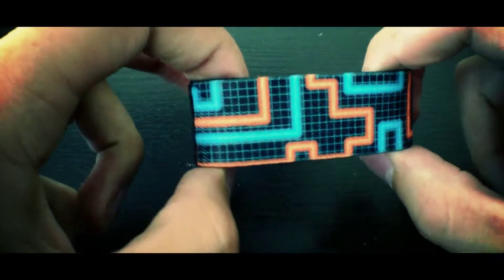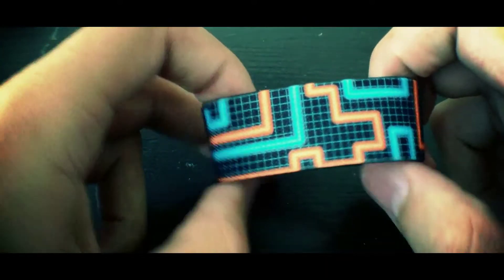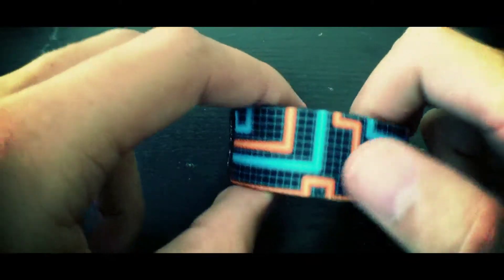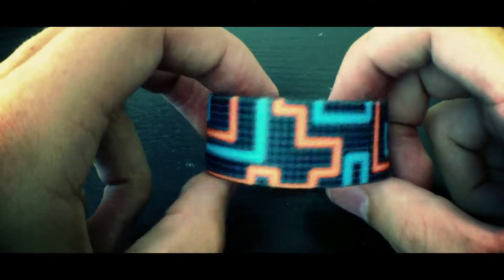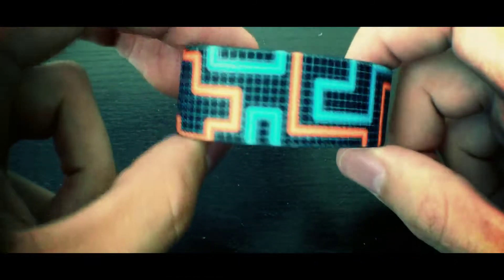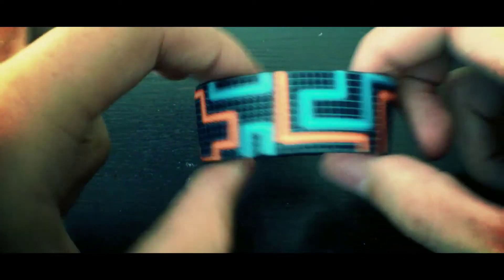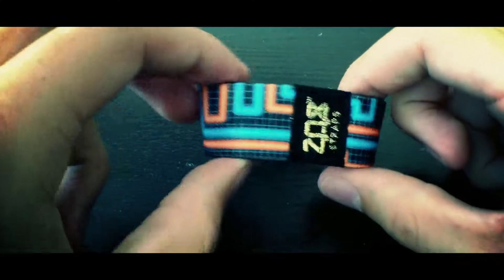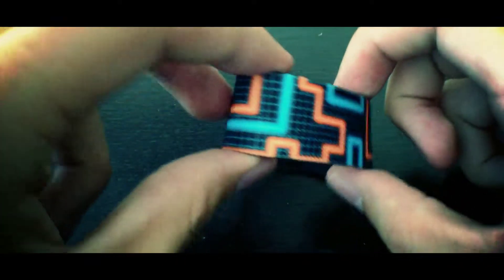Zox | The Grid.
A video preview of Collection 15, The Grid.